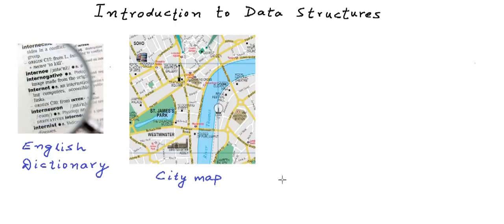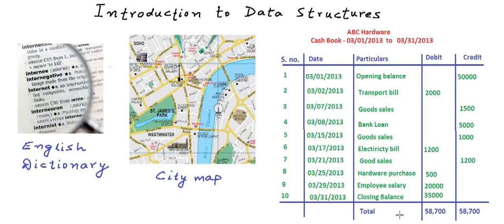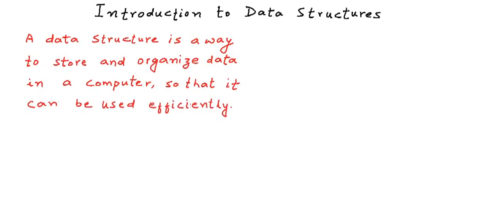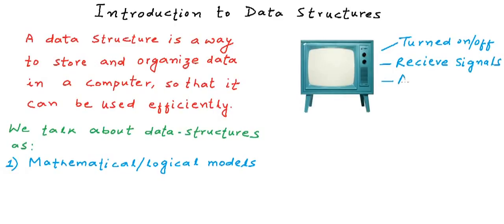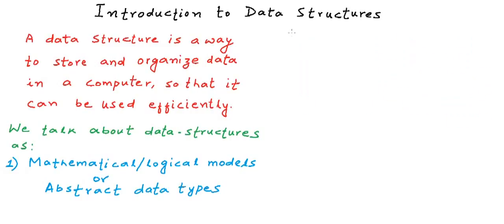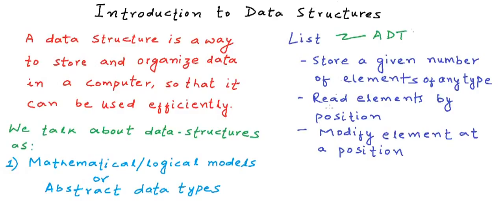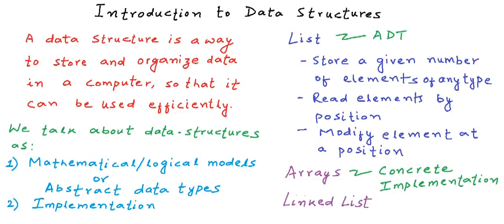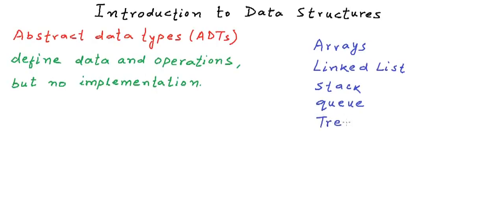[Vietsub] Giới thiệu về Cấu Trúc Dữ Liệu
Thanks MyCodeSchool for the videos source " Introduction to Data Structures "
Vietsub by LBH